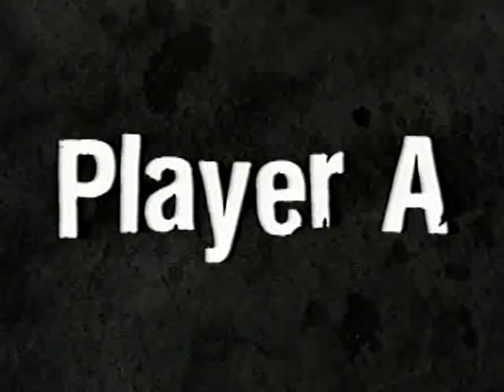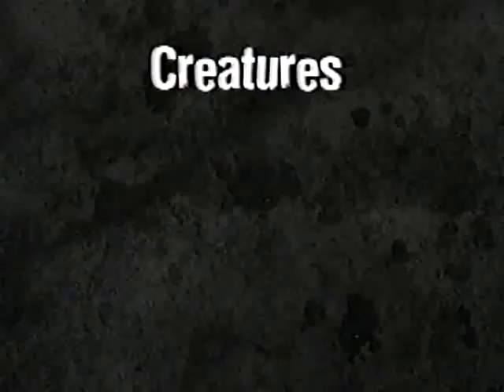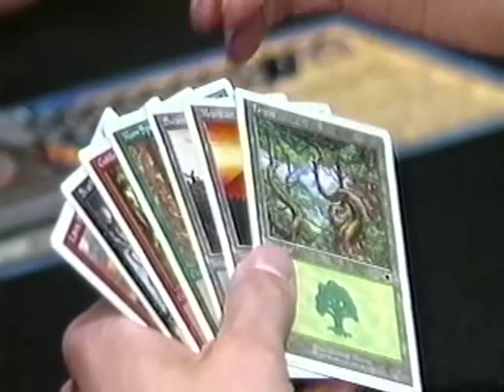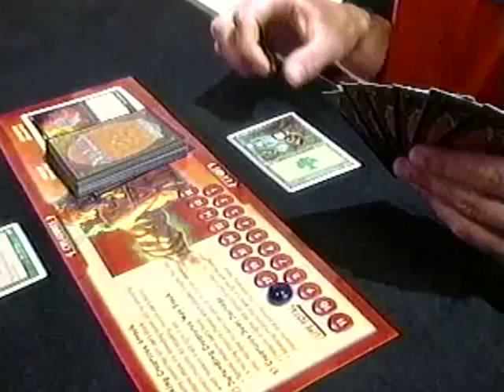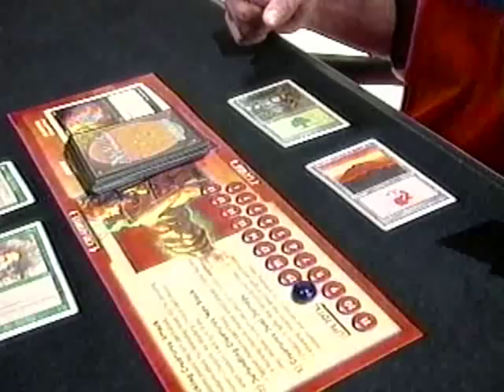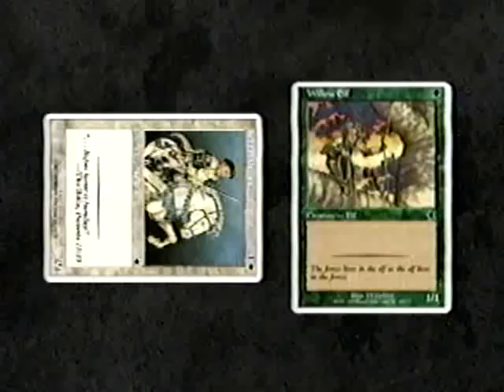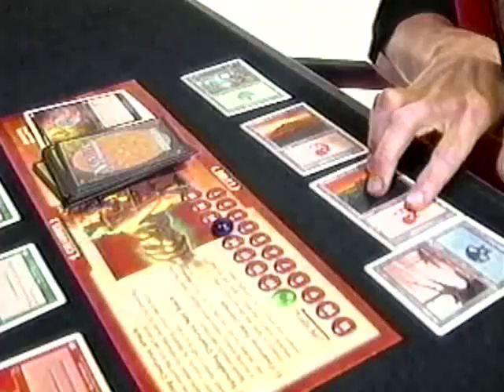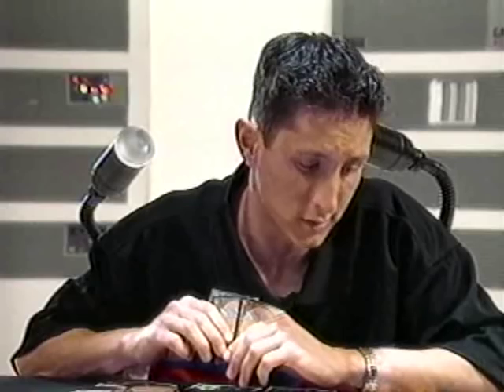Magic : The Gathering Starter Video (1999) FULL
This instructional video takes you deep into the Magic: The Gathering
universe, teaching you step by step how to play the world's most popular
trading card game. It's packed with all the tips and strategies you need
for a fast start. Removing this video from the case is like opening
Pandora's box: unimaginable monsters with razor-sharp teeth are dying to
escape. This video shows you how to summon them at will and unleash them
on your friends. So... ready to defeat the enemy?